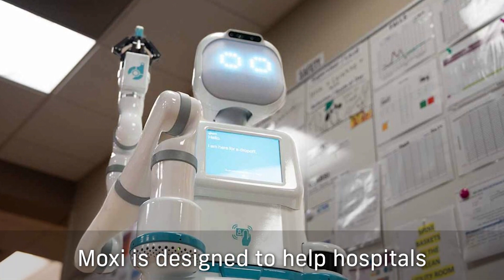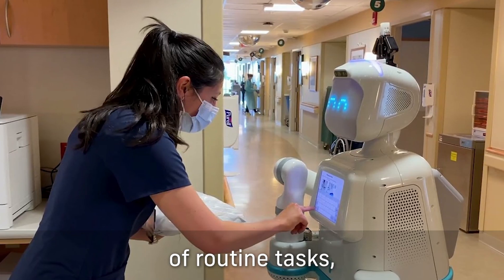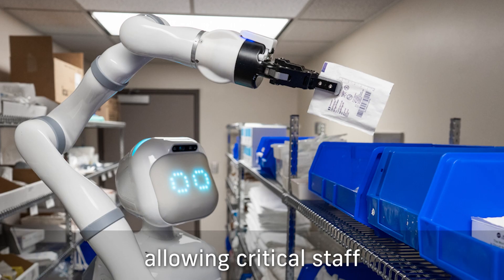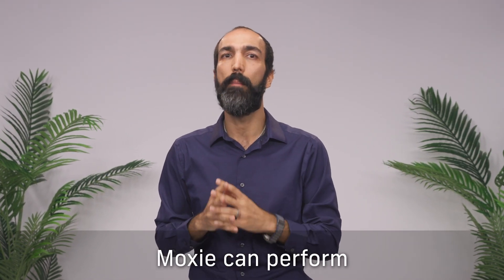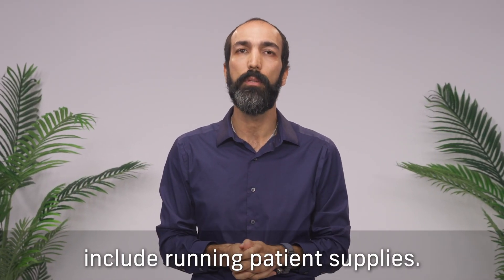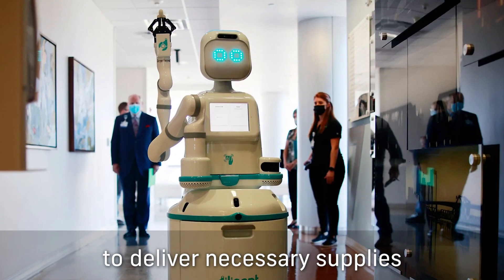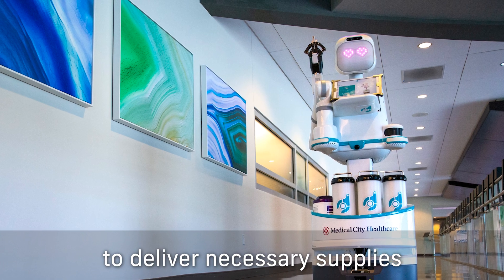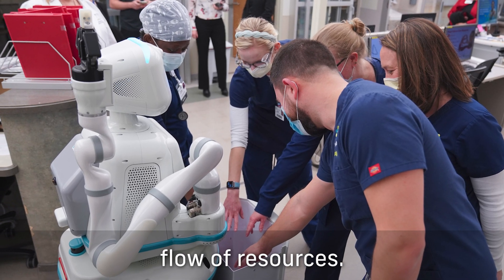Robotics and the Healthcare Industry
Professor Pouyan helps us navigate and understand how robots are not only making their way into our daily lives but also revolutionizing the healthcare industry.

Moxi by Diligent Robotics, can assist clinical staff in hospitals with non-patient-facing tasks:
Moxi helps hospitals run 24/7 by taking on a variety of routine tasks:
o Running patient supplies
o Delivering lab samples
o Fetching items from central supply
o Distributing personal protective equipment (PPE) to healthcare workers
o Delivering medications

Do not miss all our Graduate Topics Meet the Experts videos with topics of your interest.

To learn more about how Florida International University and all the Master programs in business,